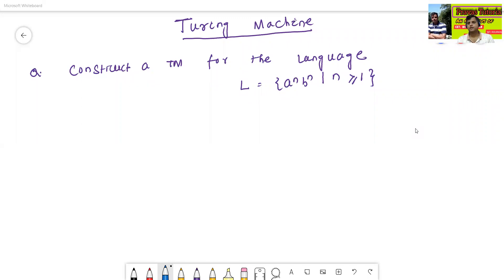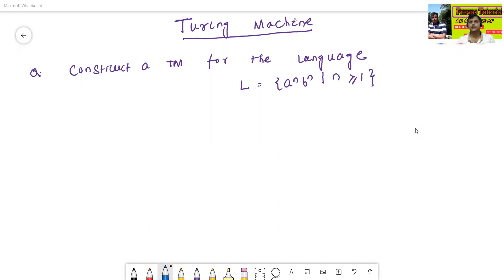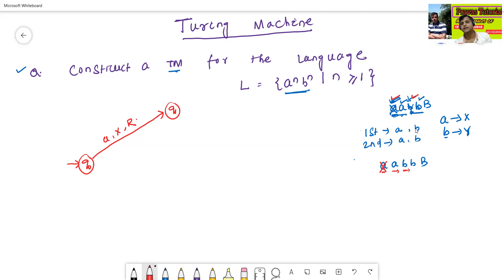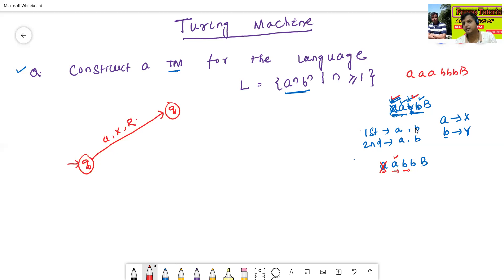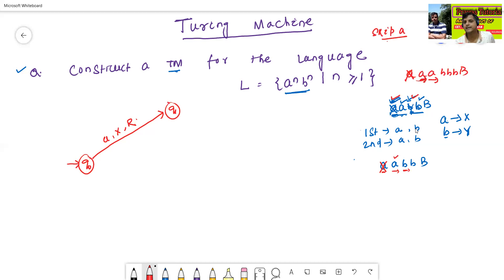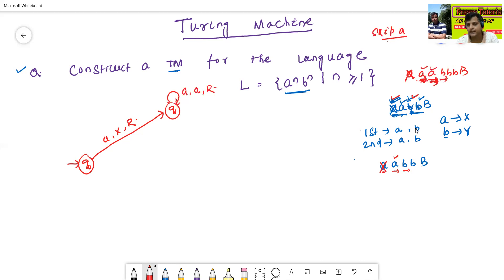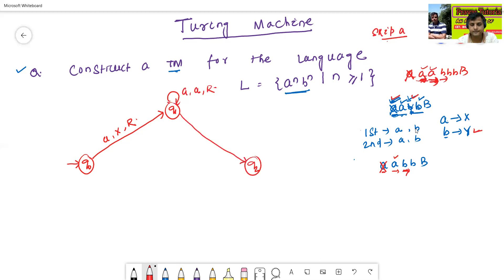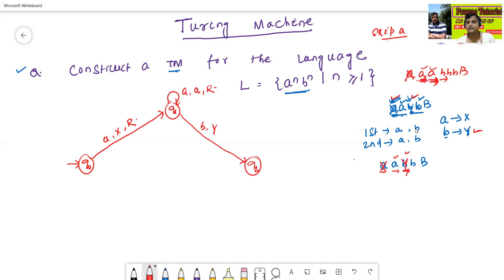Turing Machine Part 2 (C74)